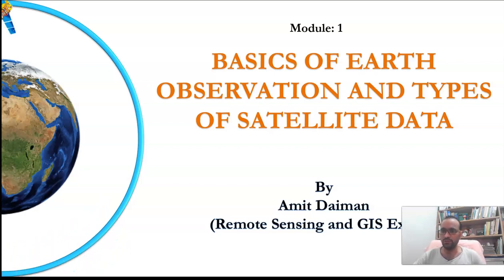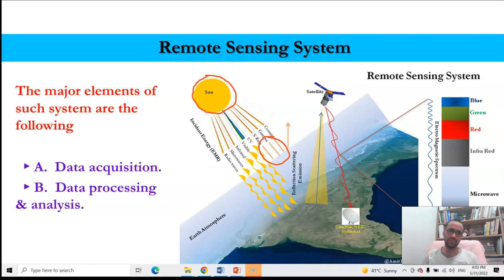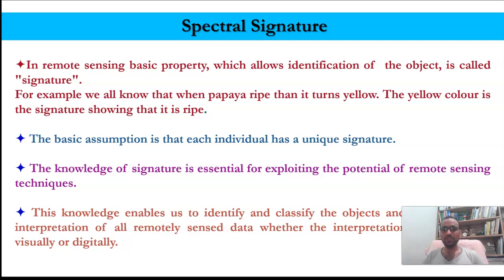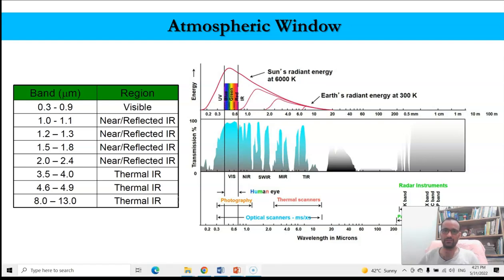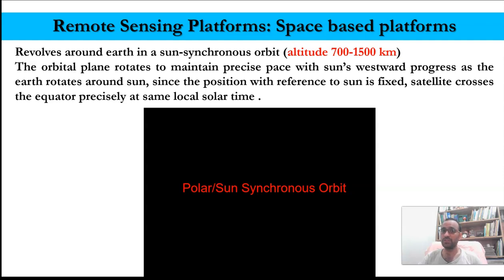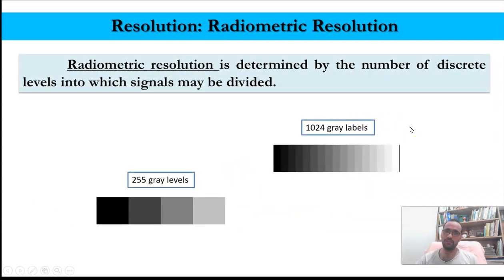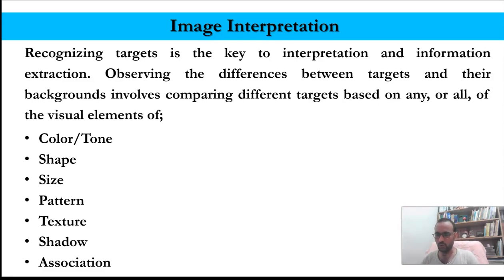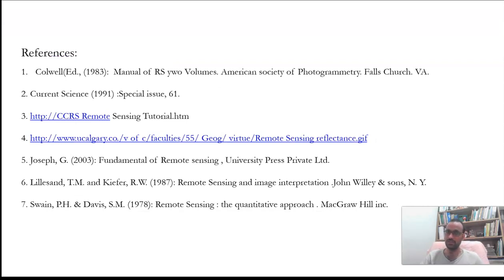GIS 101: Remote Sensing Demystified: Unveiling its Basics and Fascinating Applications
In this captivating video, we'll unravel the basics of Remote Sensing, a cutting-edge technology that enables us to explore and understand our planet from afar.

🌐 Get ready to delve into the fundamentals of Remote Sensing, as we cover:

📡 What is Remote Sensing? Discover the essence of this powerful technology and how it utilizes sensors aboard satellites, airplanes, and drones to capture valuable data about the Earth's surface and atmosphere.

🛰️ Types of Remote Sensing: Explore the different methods of Remote Sensing, including passive and active systems, and how they provide us with unique insights into various aspects of our environment.

📊 Data Acquisition and Processing: Learn how Remote Sensing data is acquired, transmitted, and processed to generate meaningful information about land cover, temperature, vegetation, and more.

🗺️ Applications of Remote Sensing: Witness the incredible versatility of this technology as we showcase its real-world applications. From environmental monitoring and agriculture to disaster management and urban planning, Remote Sensing plays a crucial role in a wide range of fields.

🔍 Remote Sensing in Climate Studies: Understand how Remote Sensing helps researchers track changes in our climate, study ice cover, and monitor sea levels, contributing to our understanding of global climate patterns.

🌿 Remote Sensing and Biodiversity: Explore how Remote Sensing assists conservation efforts by monitoring ecosystems, wildlife habitats, and biodiversity hotspots.

🌊 Ocean and Coastal Monitoring: See how Remote Sensing provides crucial data for observing ocean currents, coastal erosion, and marine pollution, aiding in the sustainable management of our marine resources.

🌀 Disaster Management and Emergency Response: Witness how Remote Sensing supports disaster assessment, mapping, and recovery efforts in the aftermath of natural disasters like hurricanes, earthquakes, and wildfires.

🎓 Whether you're a student eager to learn or a professional seeking to expand your knowledge, this video offers a comprehensive introduction to the fascinating world of Remote Sensing.

Let's explore the vast potential of Remote Sensing together and uncover the secrets of our planet from above!

Thank you for joining us on this Remote Sensing expedition, and we look forward to soaring to new heights with you! 🛰️🌏